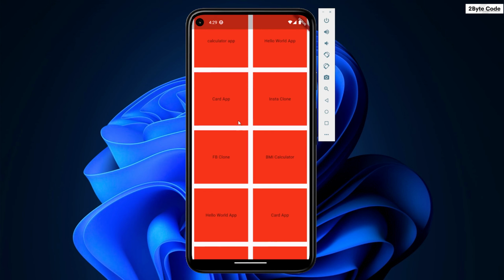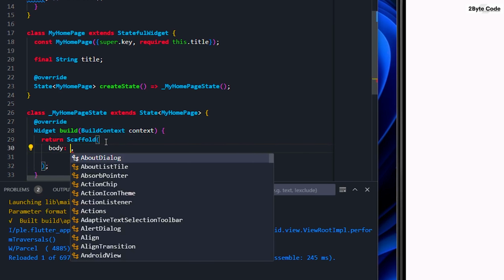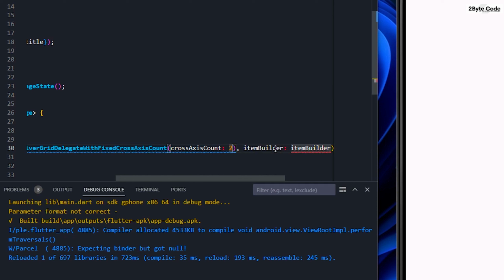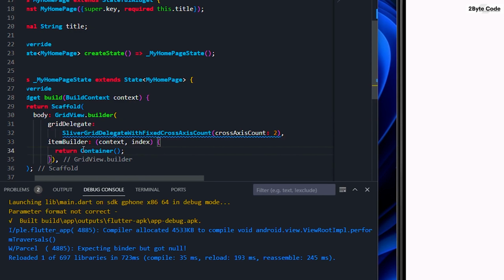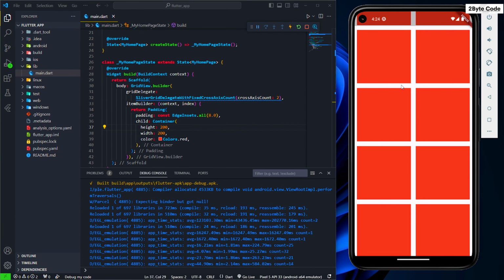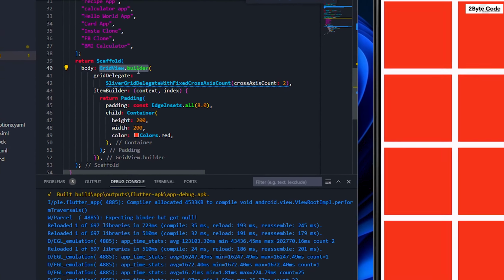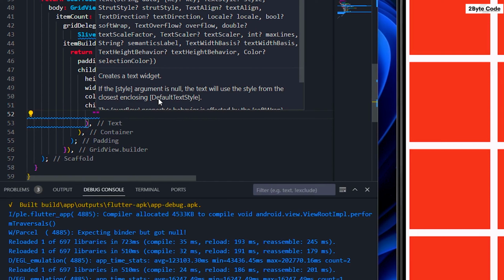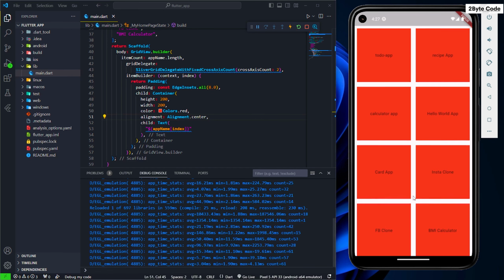How to use GridView Widget || Flutter Widget 04 || 2ByteCode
In this video we are going to learn that how we can use gridview.builder to create a custom grid list in the flutter application in the easiest way possible.

Follow us 🤗-